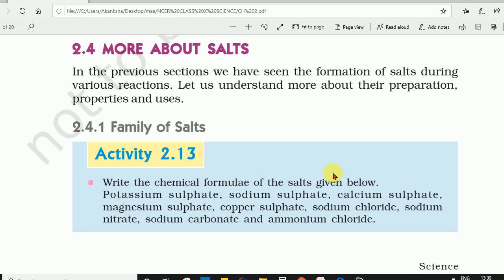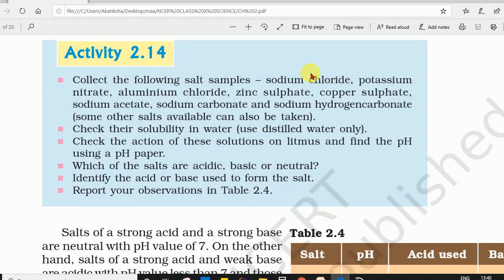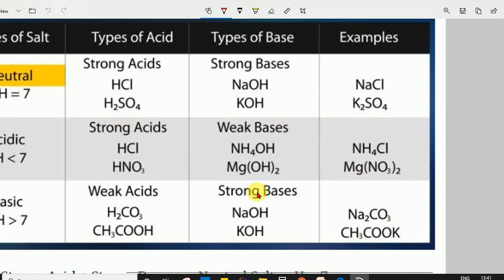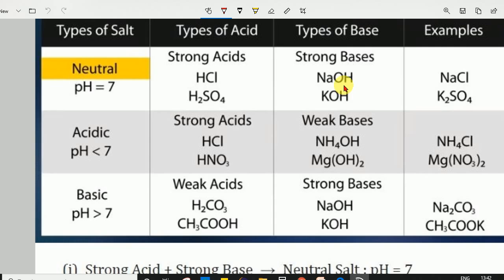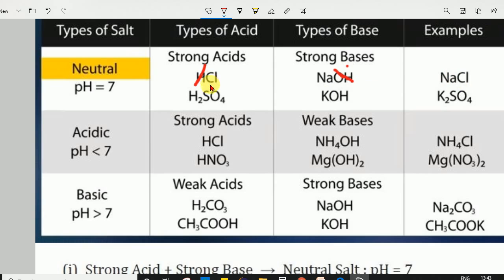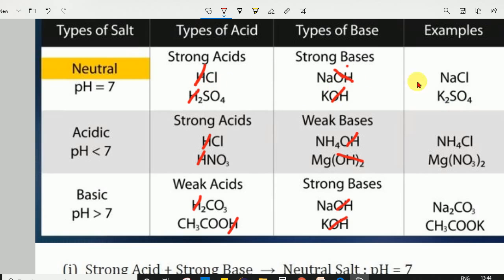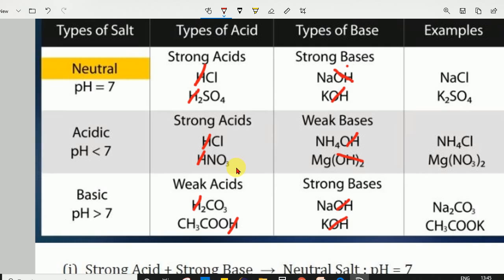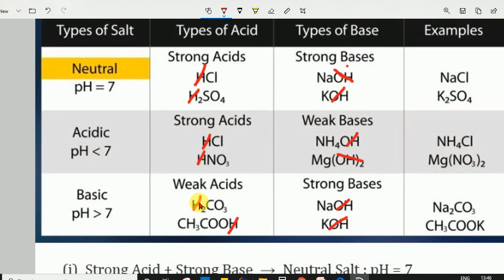Class X | Science (Chemistry) | Chapter 2- Acid, bases and salts | Part 11 - Mrs. Neena Chawla